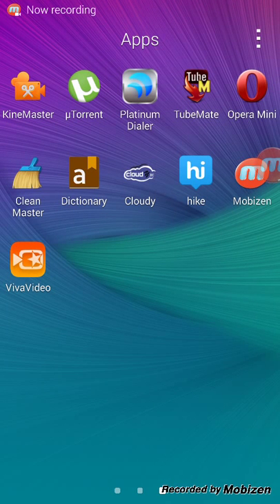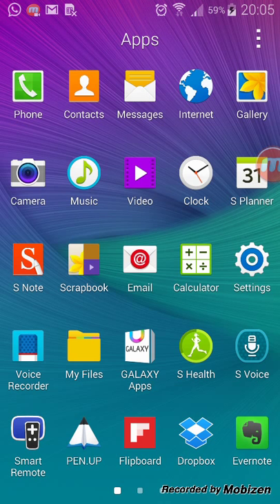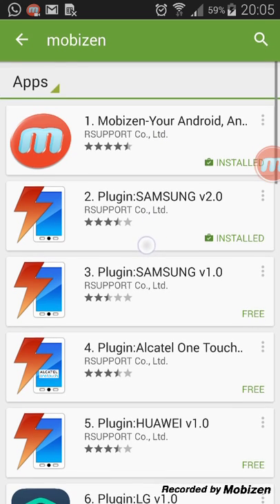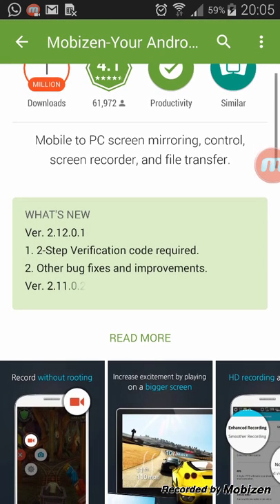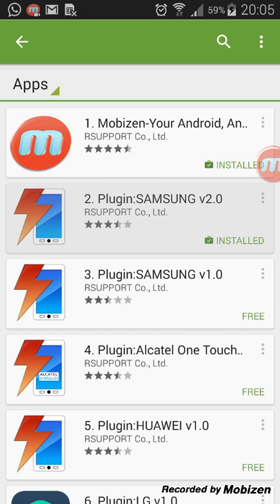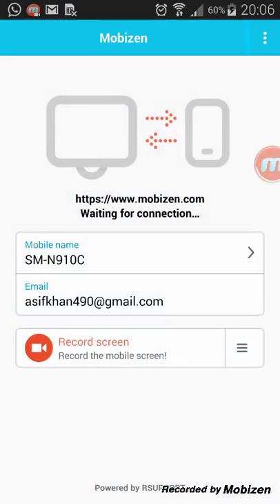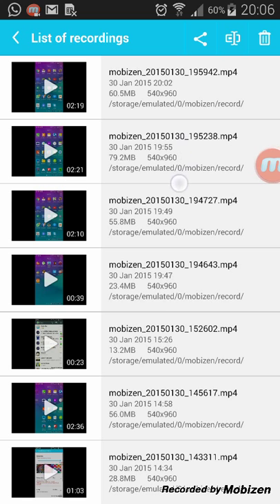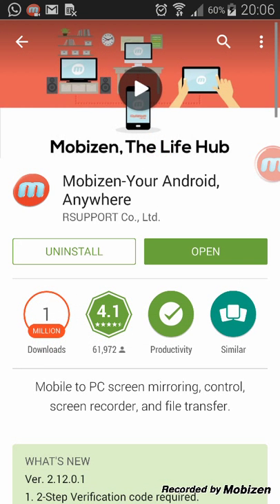How To Record Your Android Mobile Screen For Free 2015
How To Record Your Android Mobile Screen For Free?(simple 2 steps)
This Video Is About One of the best Screen Recorder Application these years

More Keywords:
How to screen Record in android phone
screen recorder video android
How to screen record with mobizen
mobizen screen recorder video
android screen recorder without root
How to screen record Android 4.4 NO ROOT
How to Record Your Android Screen [NO-ROOT] 2015
Tutorial | How to Record your Android Device's Screen
How to Capture/Record Android Screen Without Root
how to make screen recorder video android